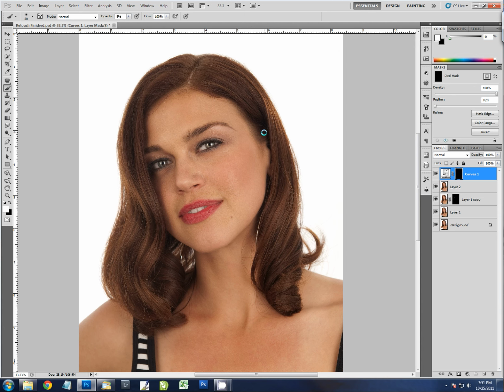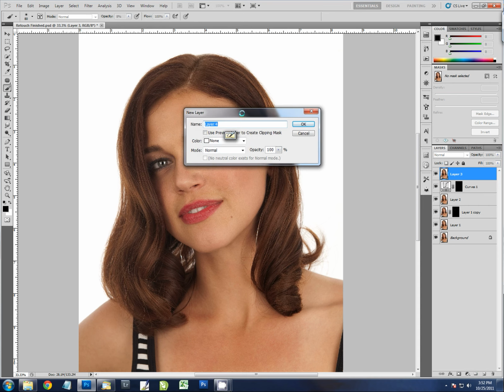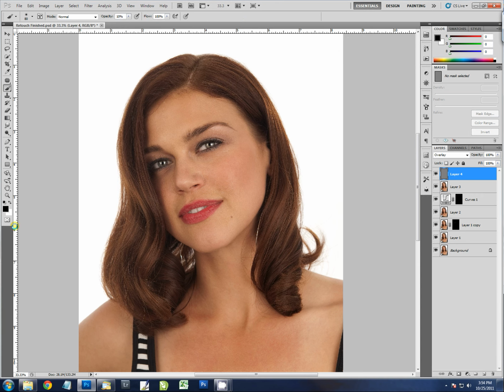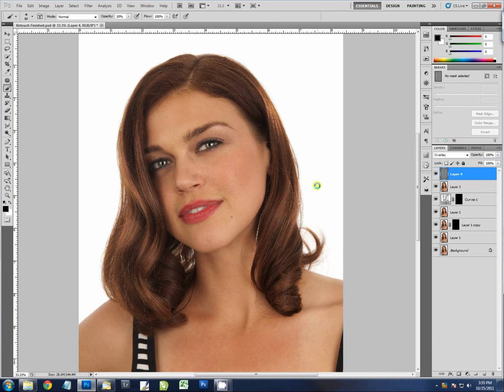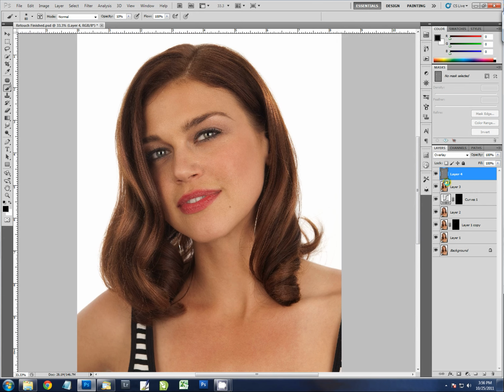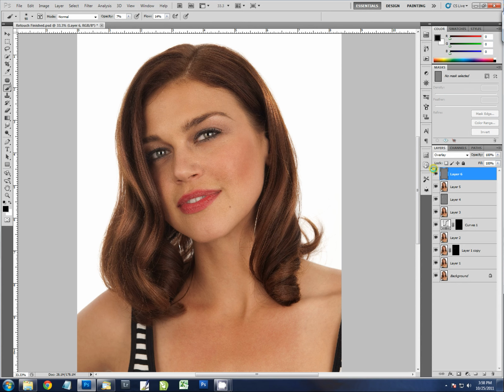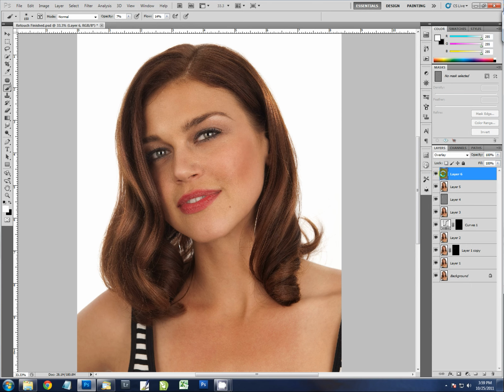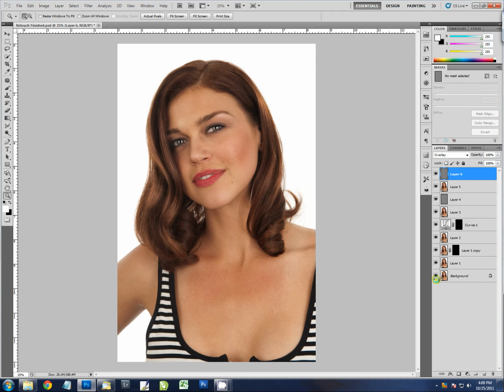Retouch Part 4